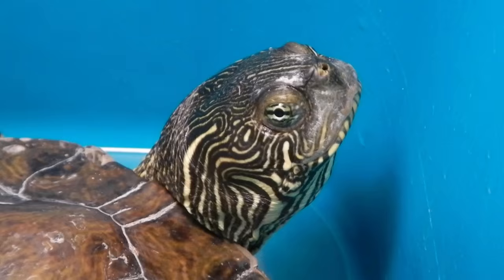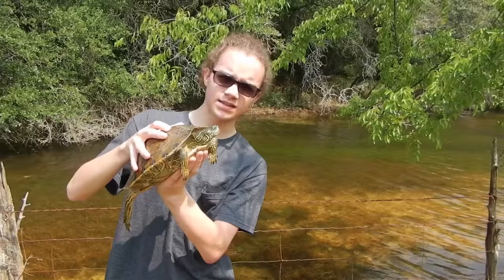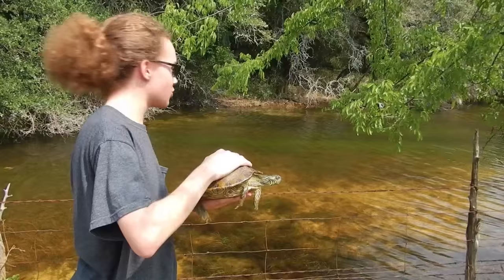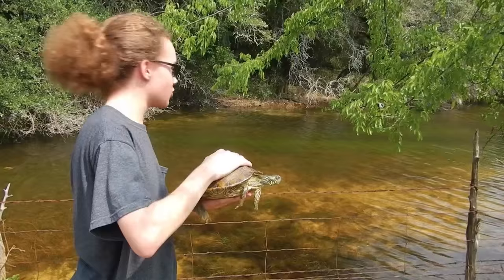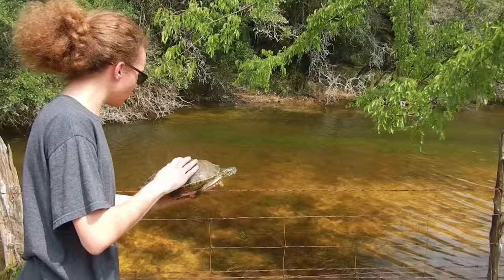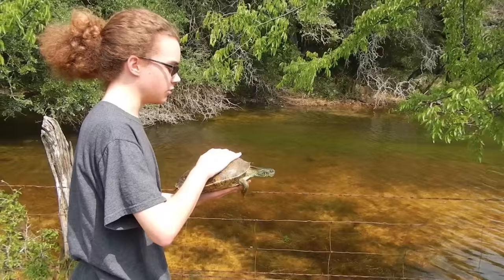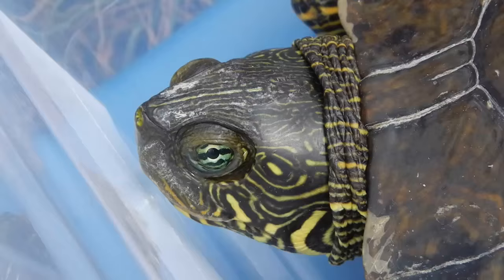Turtle Prank GONE WRONG | Relocating a Texas River Cooter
Didn't expect to be working with a wild turtle today! This Texas river cooter (P. texana) was found in my school's parking lot by a student with the great idea of setting it loose in the cafeteria. Thankfully, another student intervened and she ended up with me! She was released in a large pond a short hike from the school.